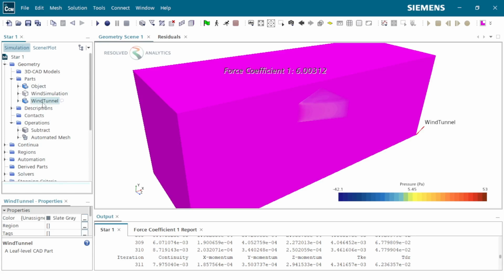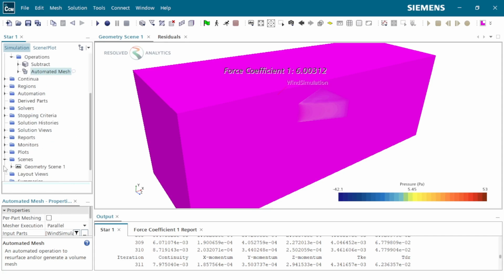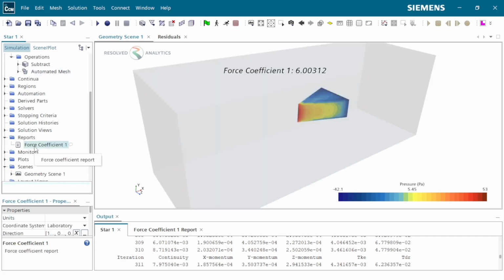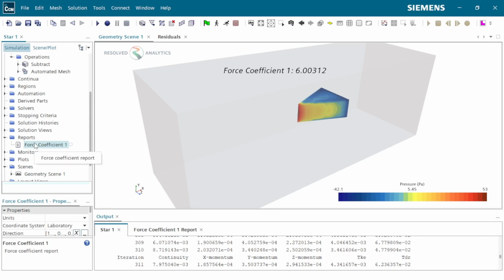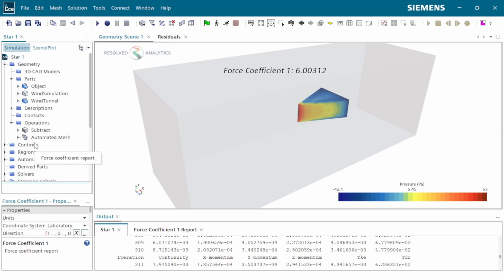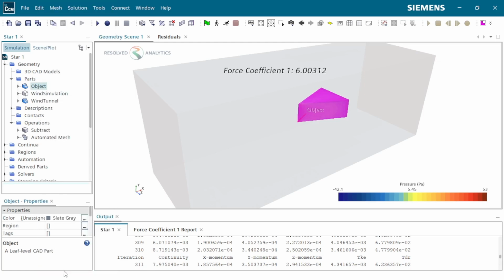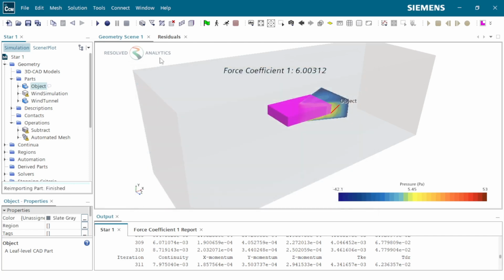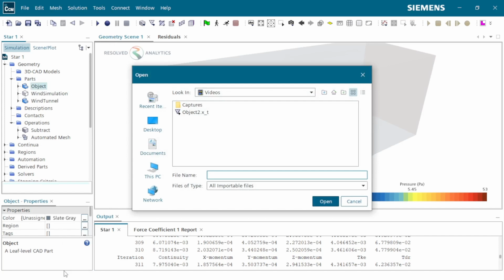Star-CCM+ Tips & Tricks: Workflow: Parts Replace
Easily run what-if scenarios and trials by one click replacement of test parts with no additional time required to set up pre- or post-processing.